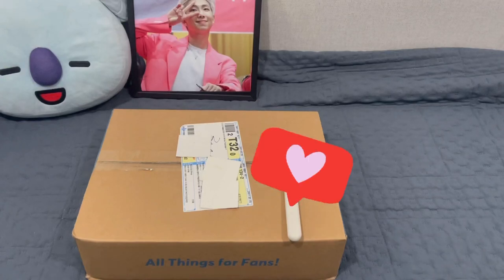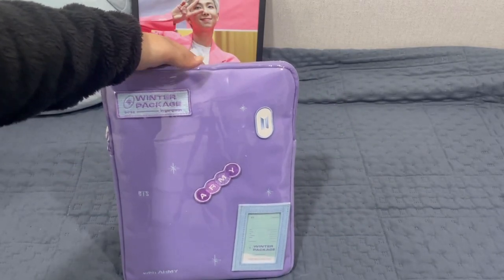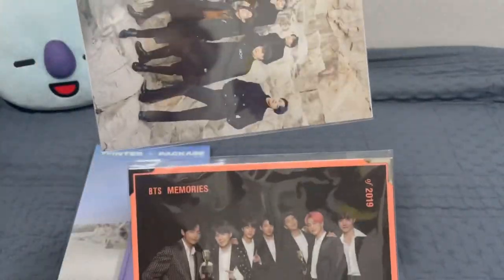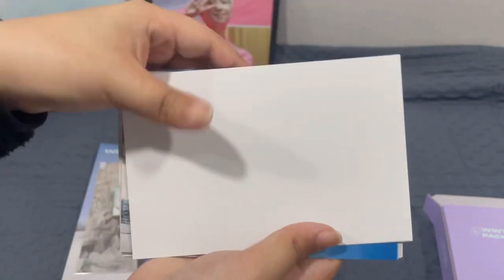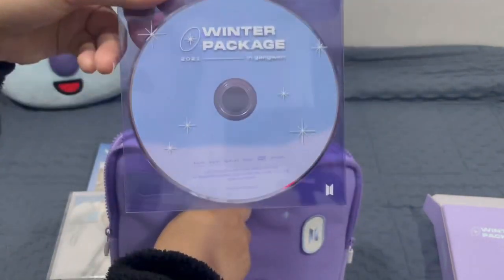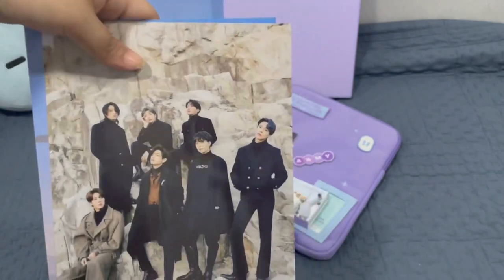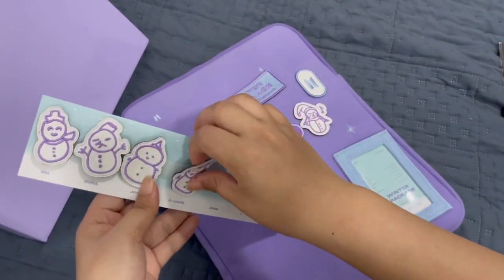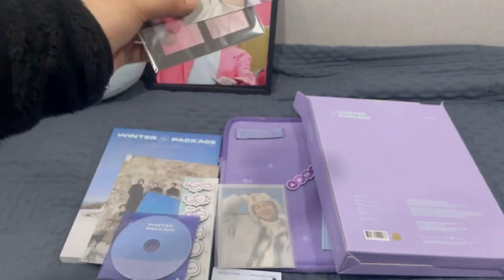BTS 2021 WINTER PACKAGE UNBOXING! SO PRETTY I CAN’T